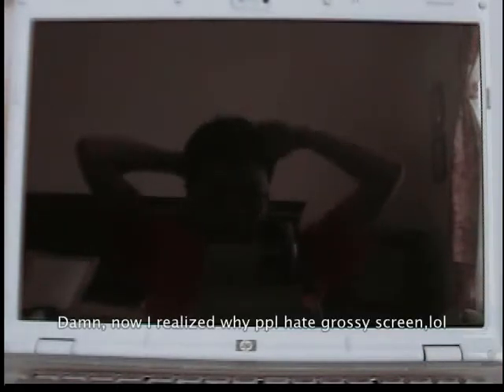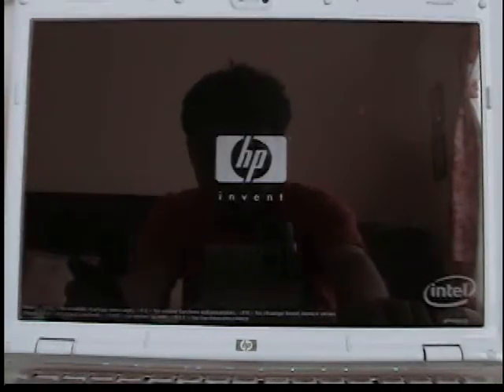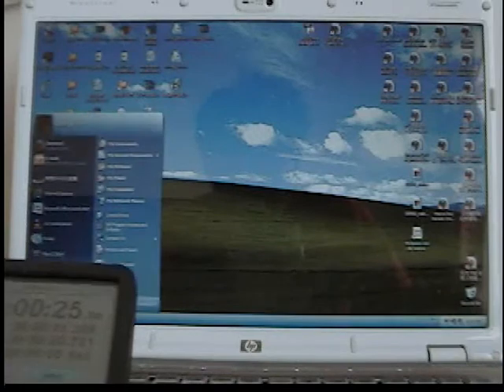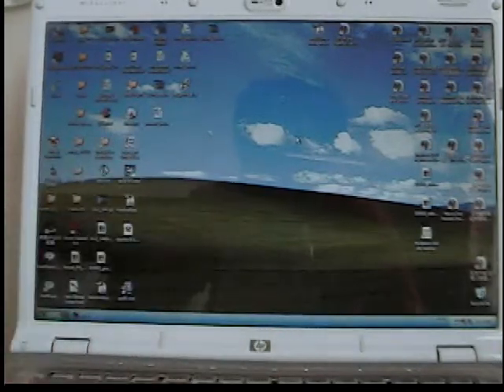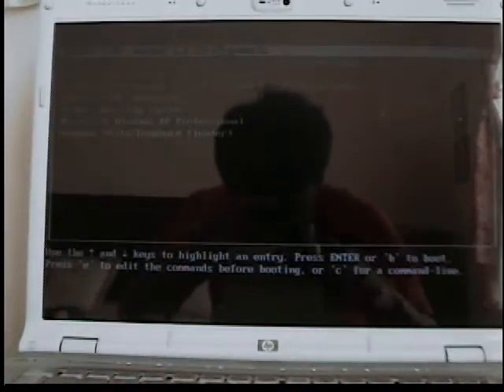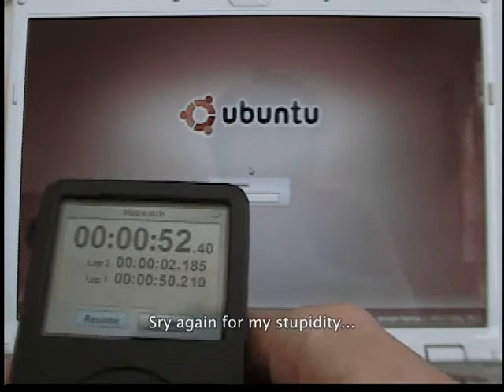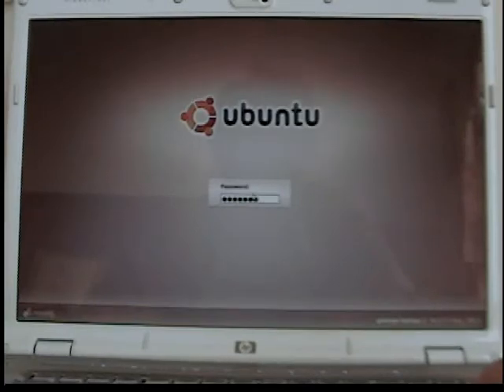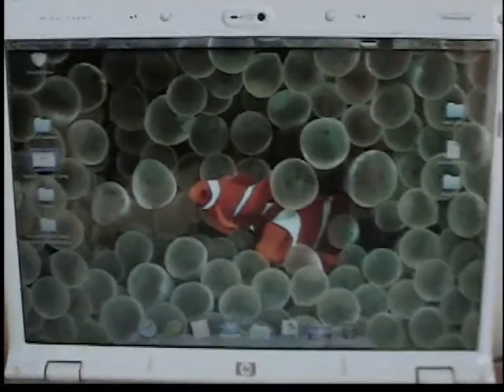Xp bootup vs Ubuntu bootup and other stuff...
Xp: 22 seconds
Ubuntu 8.04 Hardy Heron: 50 seconds before loggin in, so the actually timing would be longer.
Obviously, my brain wasn't functioning very well while I was making this video. Seriously I would never ever make a video again @8:00am.

PS* The subtitle shown in the video could be bigger, but oh well, I gave up on this one,lol.